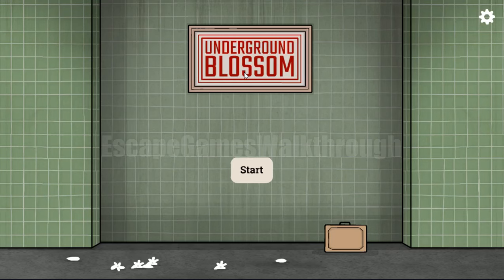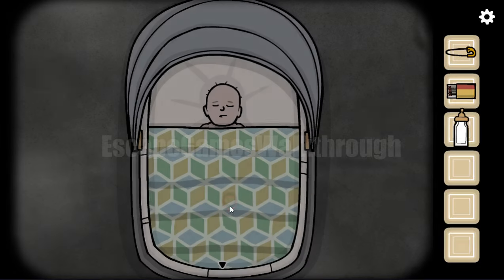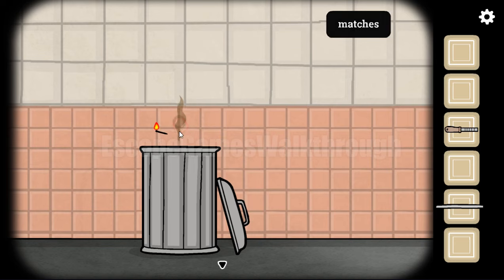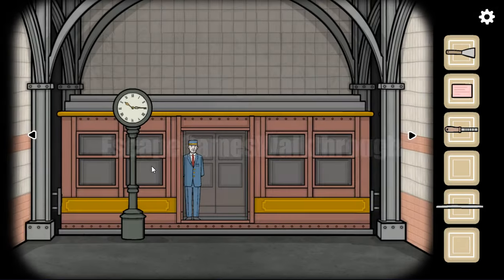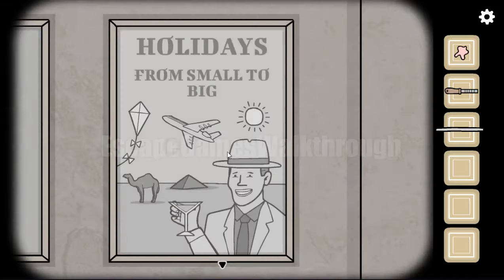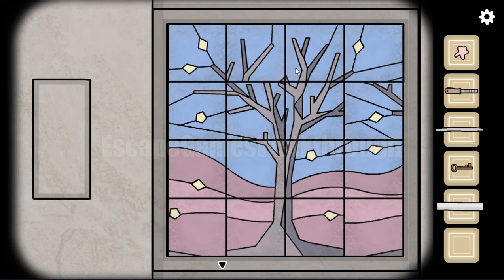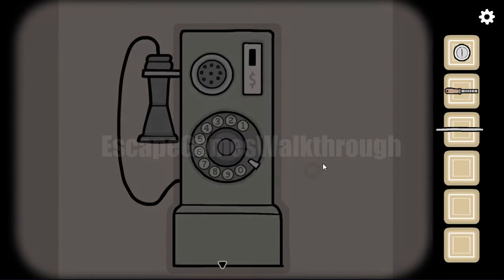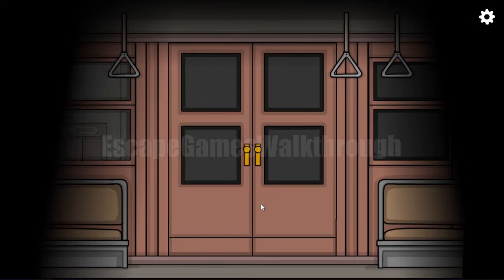Underground Blossom Lite Walkthrough [Rusty Lake]